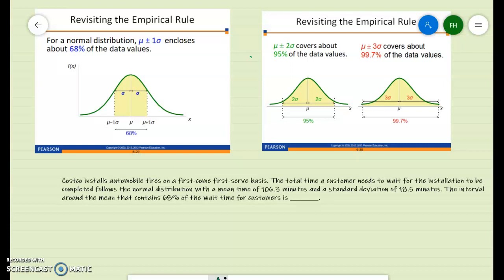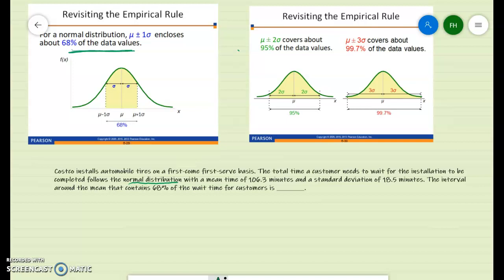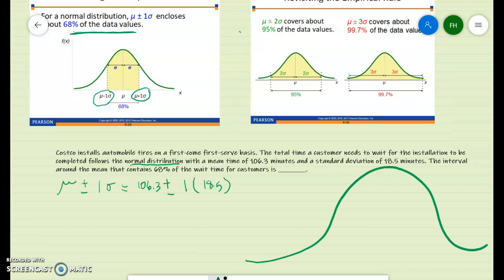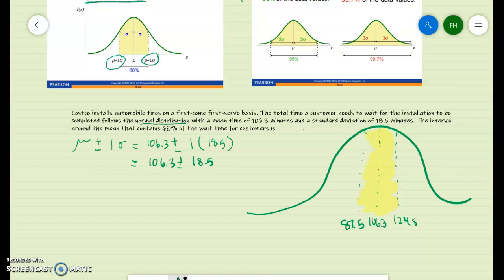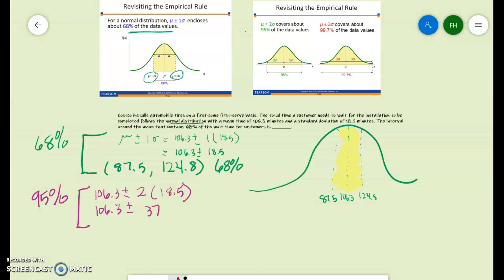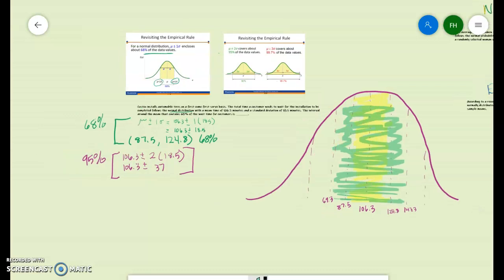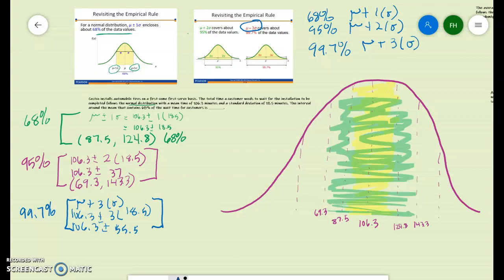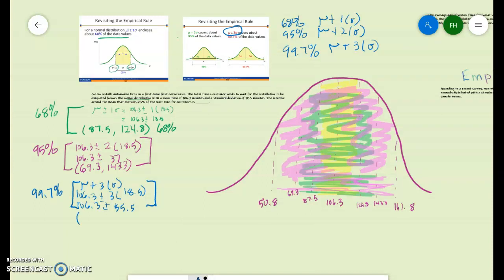Empirical Rule Section 6.2